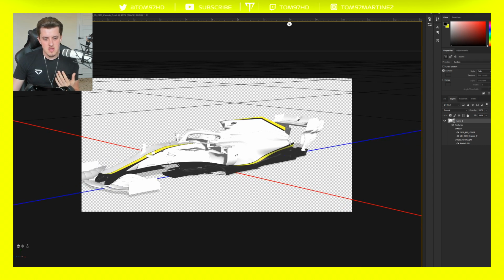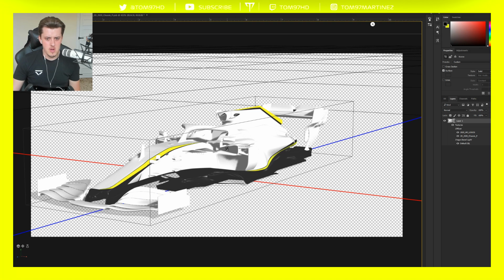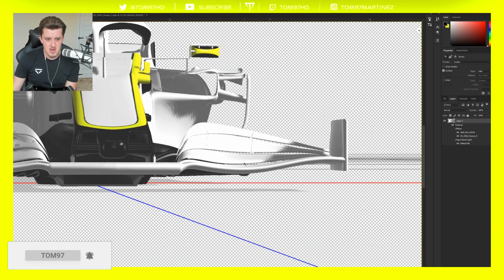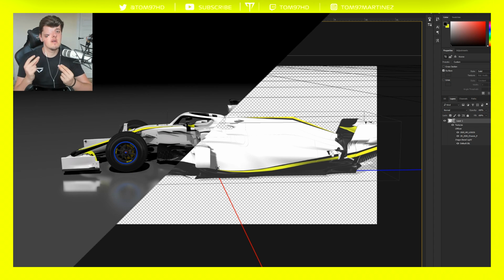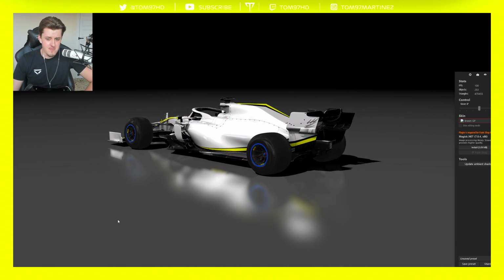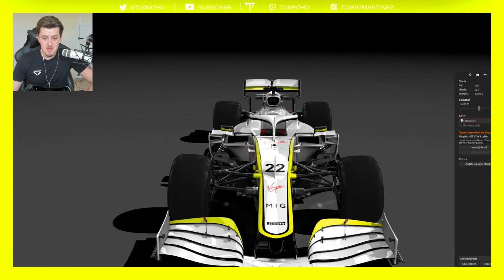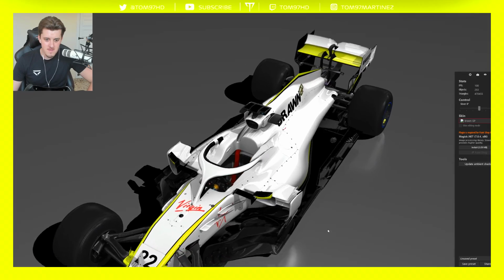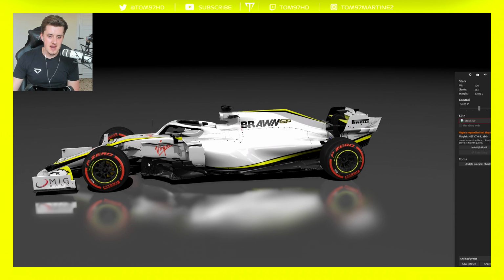BRAWN GP RE-DESIGNED ON A F1 2021 CAR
What if... Brawn GP returned to F1 in 2021?
You will need to own Assetto Corsa, Photoshop and download these:
Follow Veloce Esports!